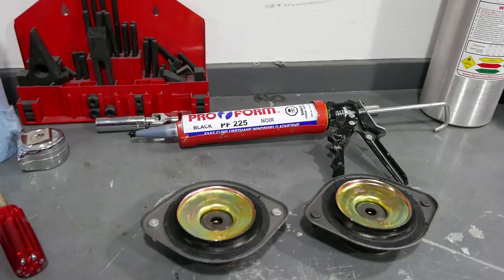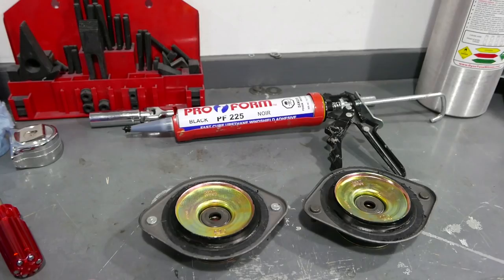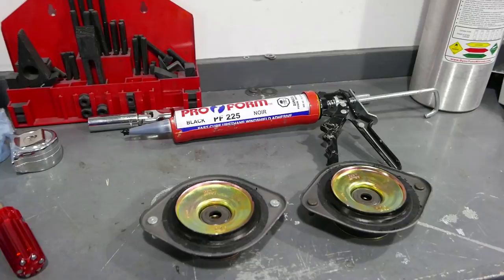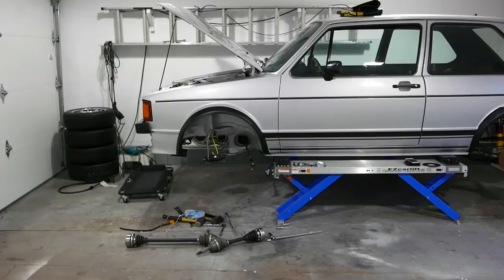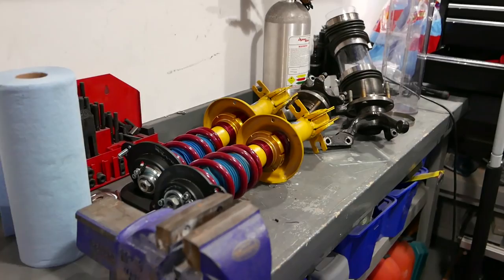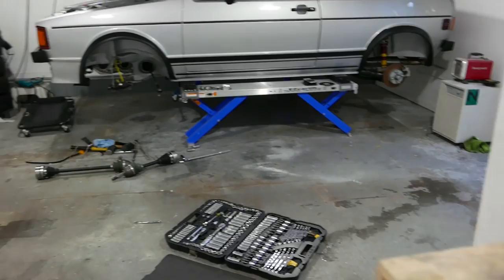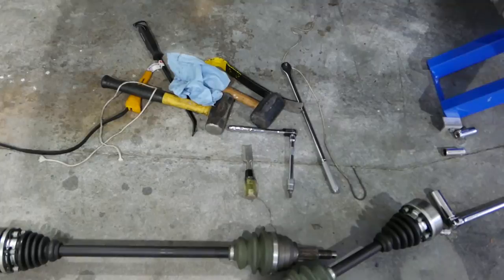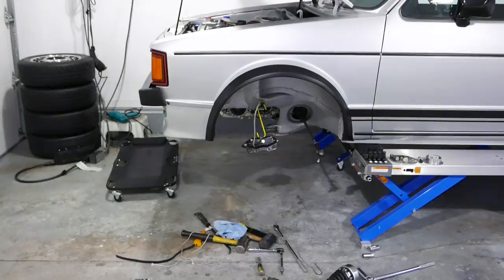The Ultimate 1983 Rabbit GTI - part 170 (Starting the process of returning to street car specs)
The long road home

Right from the beginning of this project I had always intended to put some track time on the car to help wring out its full performance potential. Yes, extensive track time put stresses on the car and uncovered many small and large issues with the various systems, but it all served to harden up the design and make it much more reliable. And most importantly it showed that a 40 year old Mk1 GTI design, with the help from some tweaks here and there, could produce a car that not only exceeds the performance envelope of a Mk7 GTI or R spec golf, but also exceeds that of a Porsche 718 Cayman S. That is truly incredible stuff, confirming the initial project thesis that yester-year concepts of "small", "light", "simple", and "manual" (no power steering, no ABS, no stability control, etc.) could indeed produce a car of modern world class performance potential.

Kees Nierop, a former Porsche factory race driver, after experiencing the car on the track, said my GTI had strong brakes, excellent turn-in and neutral cornering manners, and a great engine that pulls strongly out of the corners and down the straights. He said the short wheelbase makes the car feel more nervous in the S curves than a modern car, but he feels the GTI offers an overall more immediate, real immersive driving experience, making it much more of a drivers car.

After Kees completed his track testing of the GTI, it was time to get this project properly completed, putting it fully back into a street car form, complete with its original interior and a more suitable street performance suspension and brake setup - performance oriented but liveable as a daily driver, complete with electrical AC and a great audio system and a long 5th gear for comfortable highway cruising speeds.

So far I have pulled out the front suspension, control arms, axles, brakes, cylinder head and pistons, and have cleaned up the heads. I have new piston rings on order along with new valve stem seals for the head which should all arrive by end of January. In the mean time I will pull out the radiator and transmission and start on the 5th gear swap from the 0.91 to 0.76 ratio for improved highway cruising rpms.